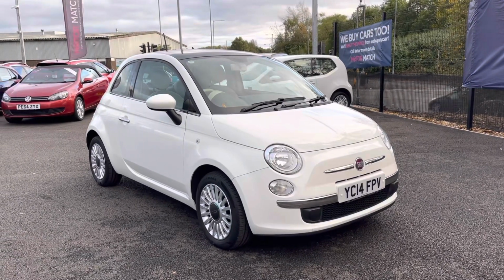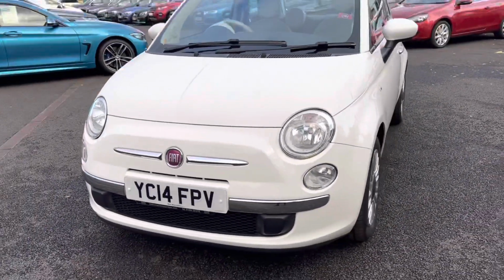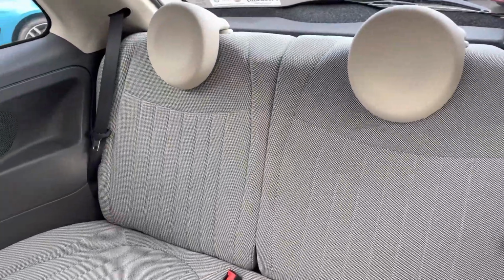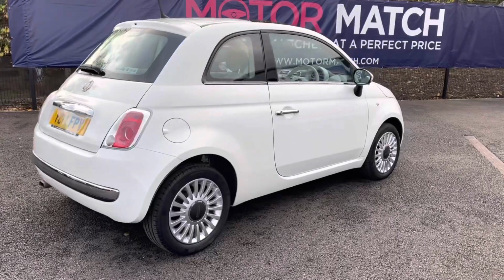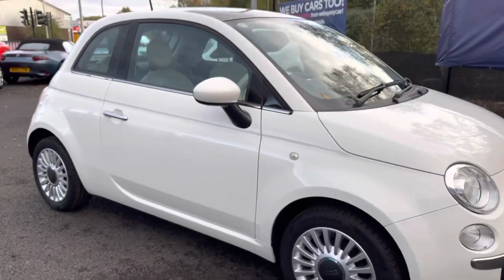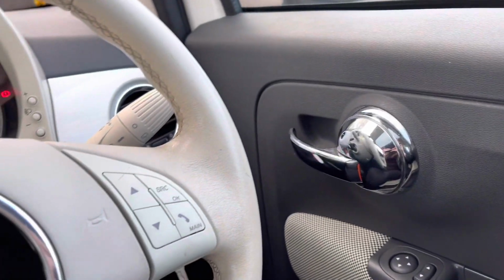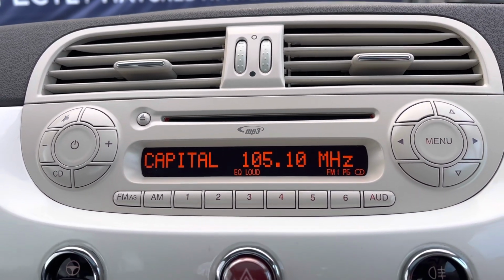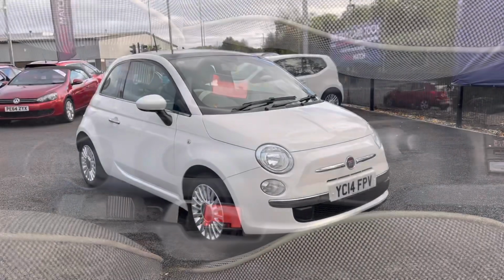Approved Used Fiat 500 1.2 Lounge - Motor Match Bolton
YC14FPV